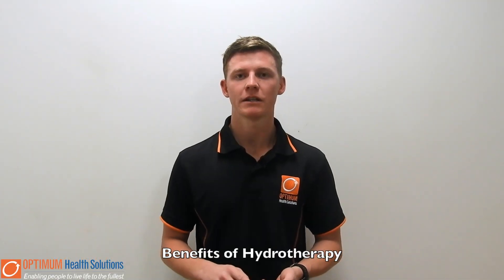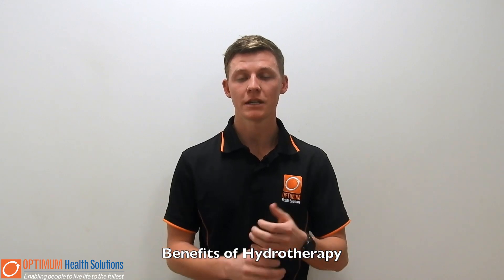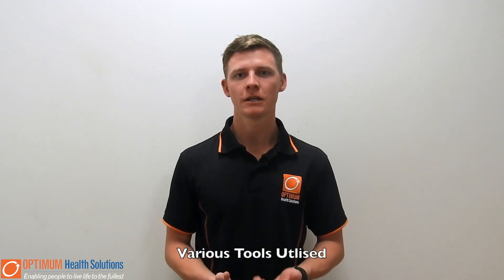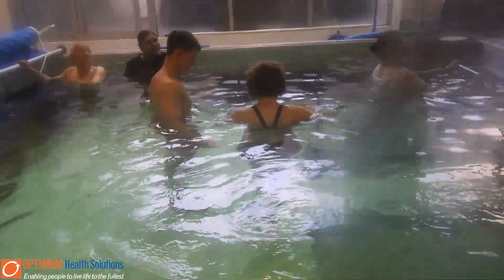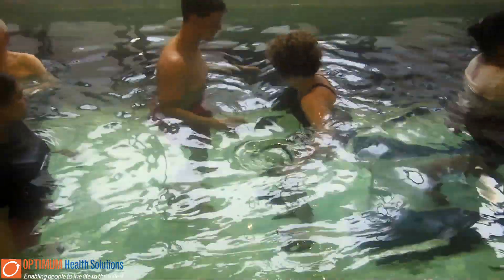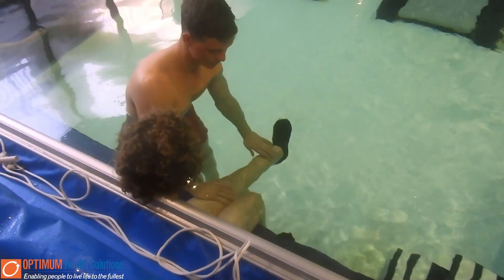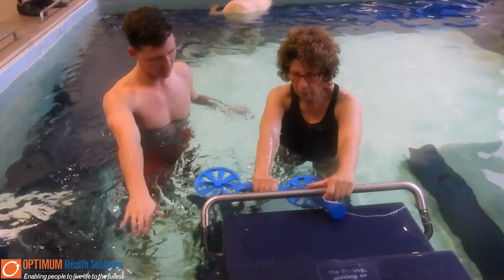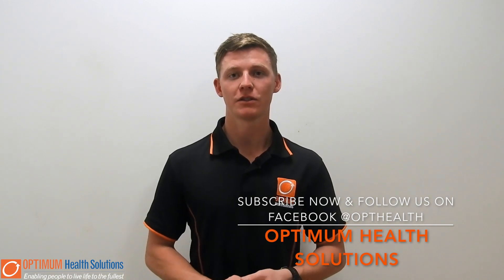Optimum Program | Hydrotherapy Treatment | Overview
Our exercise physiologist, Shane Cassel, provides you with an overview of our Hydrotherapy Treatment. If you or anyone you care for could benefit from one of our programs, please get in touch with us today!

Hydrotherapy can reduce muscle spasms, improve the range of motion in your joints, increase circulation plus improve balance and coordination. If you have arthritis, back pain or other musculoskeletal conditions a hydrotherapy session may help. Our Physiotherapists typically work with you to determine when to introduce hydrotherapy into your treatment.

At Optimum, we have created the ideal low-gravity treatment for chronic pain or physical and neurological conditions. Our custom-designed hydrotherapy pools are heated to 33 degrees which are proven to promote pain relief and encourage circulation.